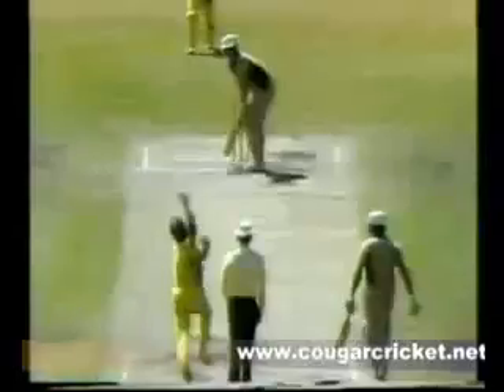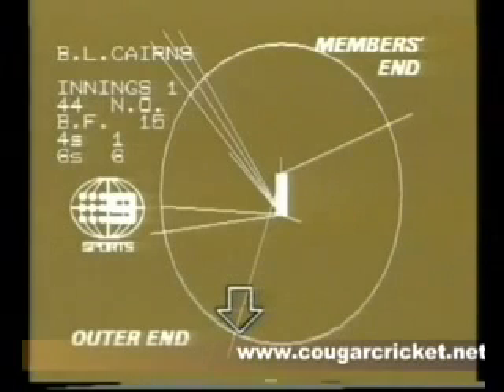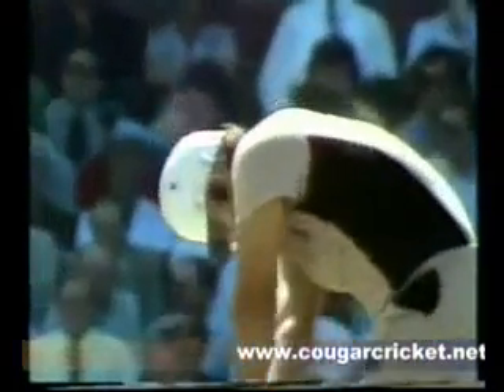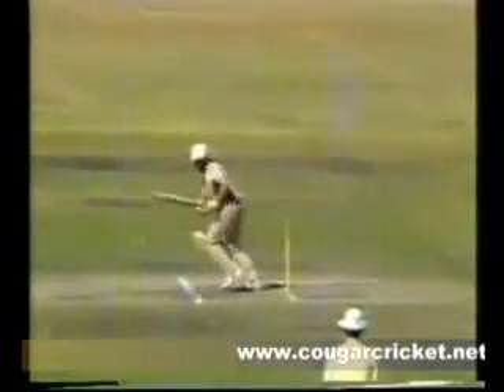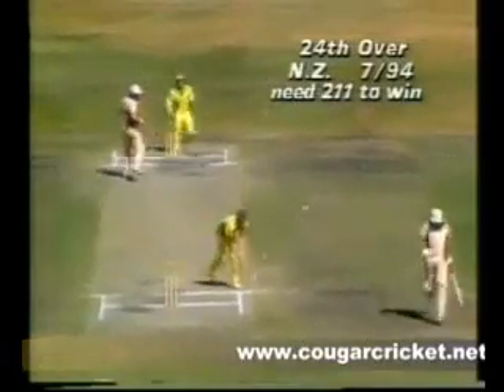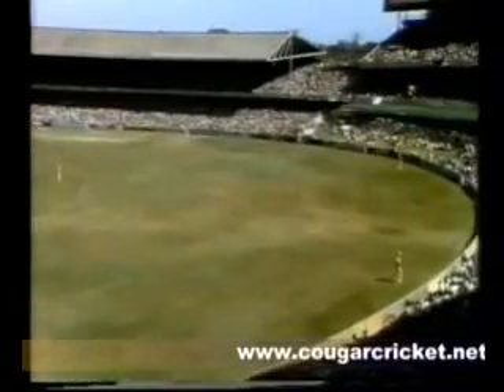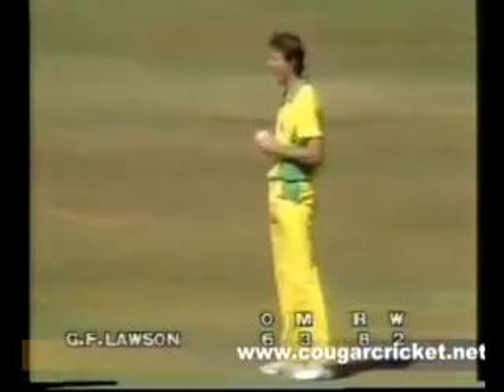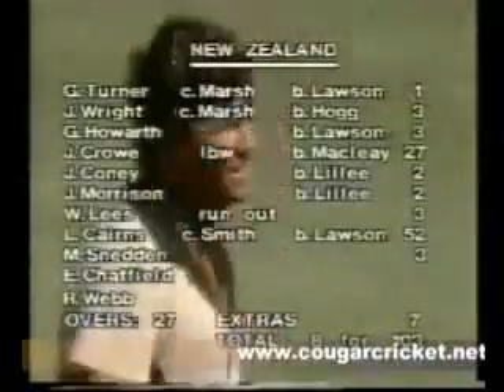Lance Cairns 6 sixes in 10 balls - Part 2 - the complete innings 1983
Here's the 2nd part of the complete innings of Lance Cairns quickfire 50 at the MCG back in 1982/83. One of the greatest one day innings in one day cricket history and sent Lance Cairns to legendary status along with his bat named Excalibur.